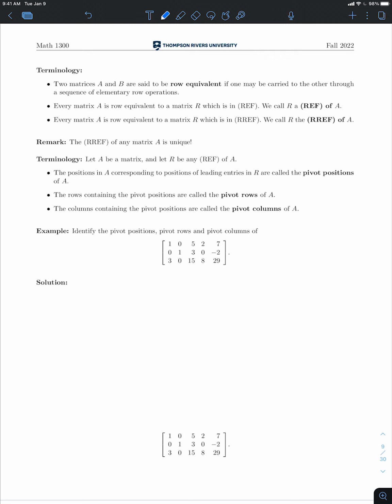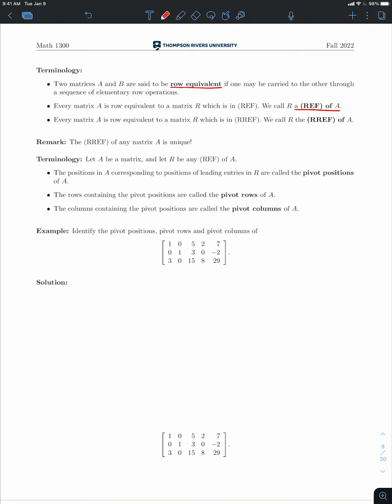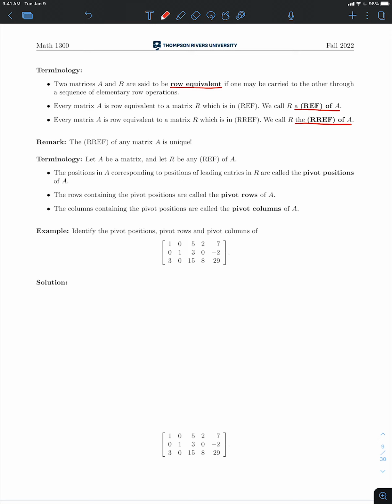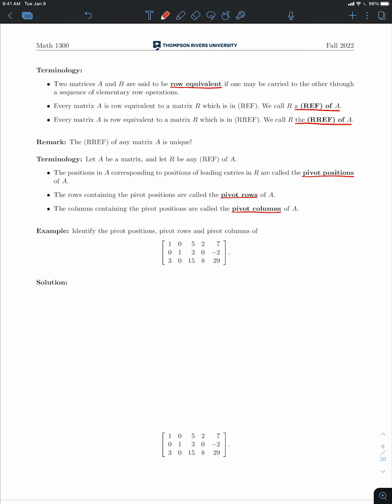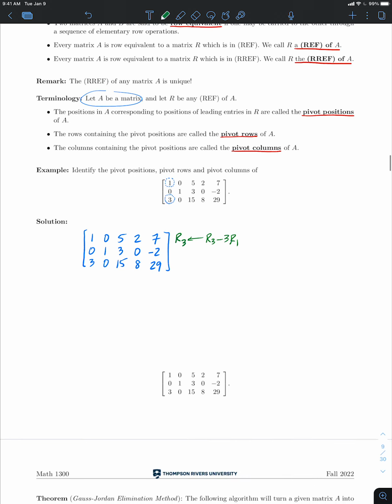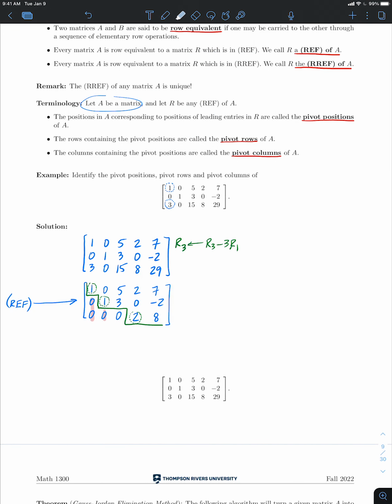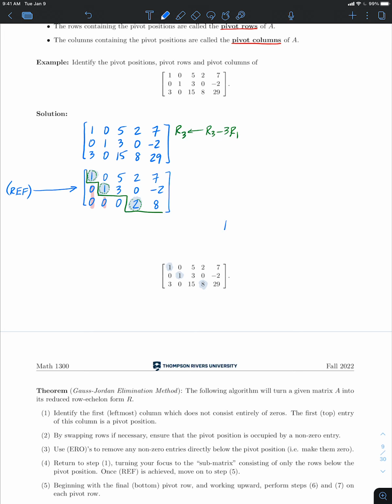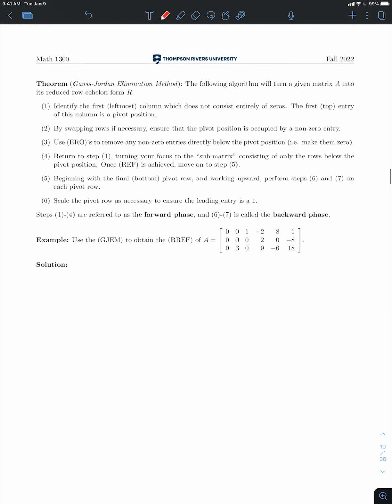1.2 - Row Reduction and Echelon Forms (part 3)